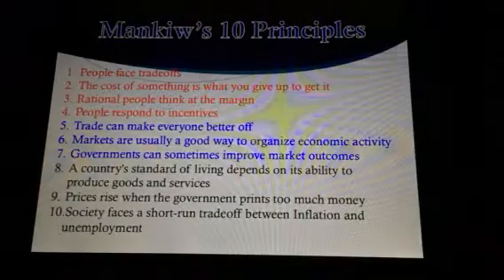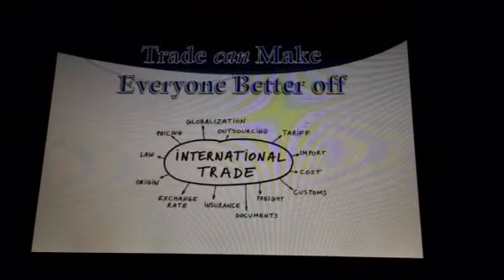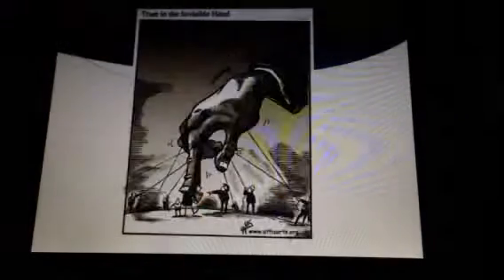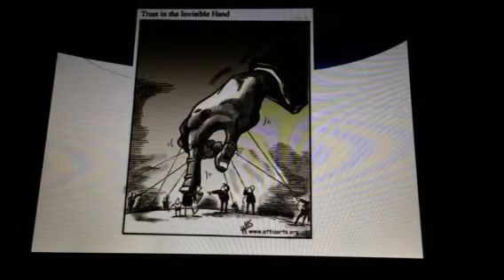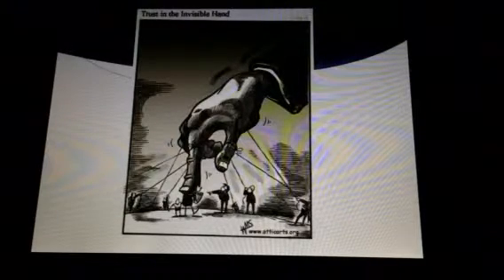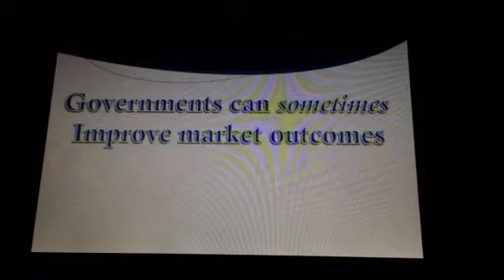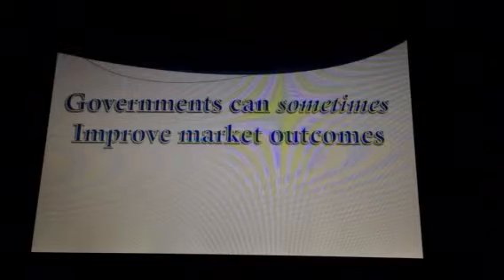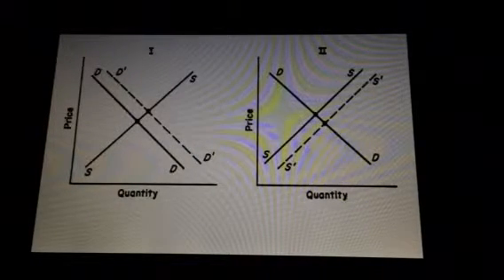Mankiw's 10 Principles of Economics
How people interact.